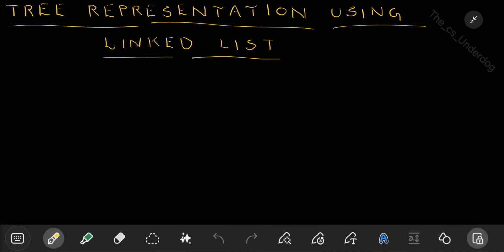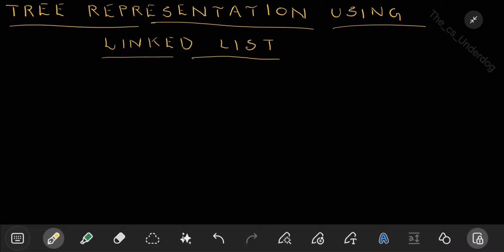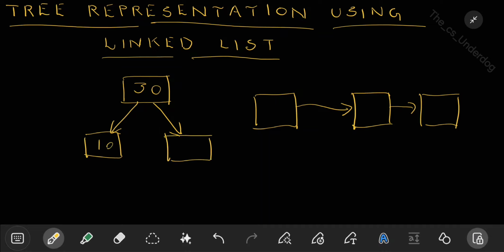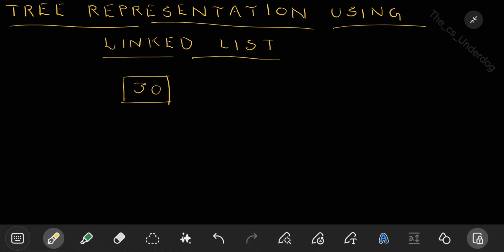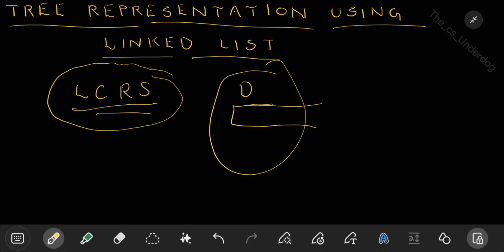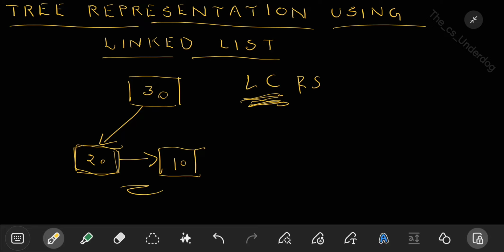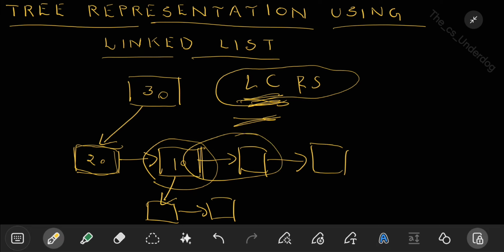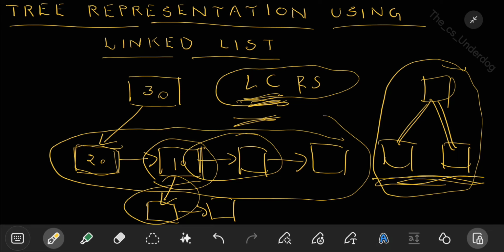Tree Representation using Linked List | Data Structures Lecture 31 | The cs Underdog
This lecture describes how to represent a tree using linked list